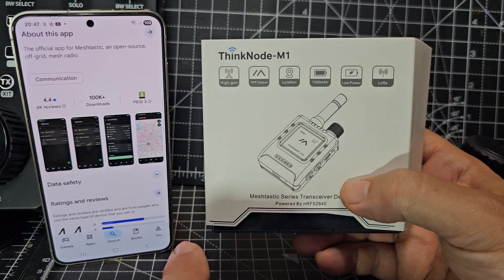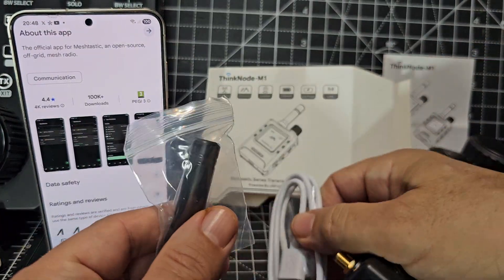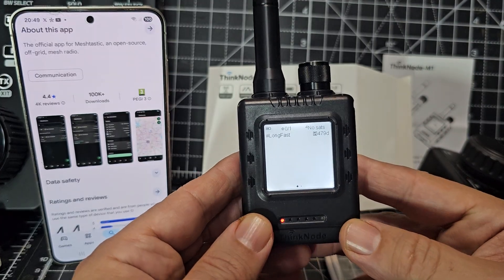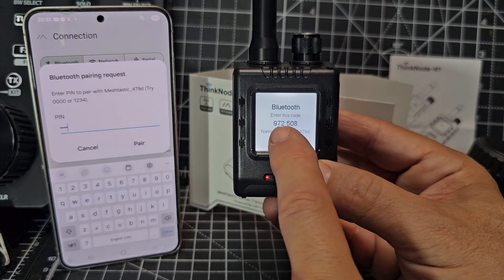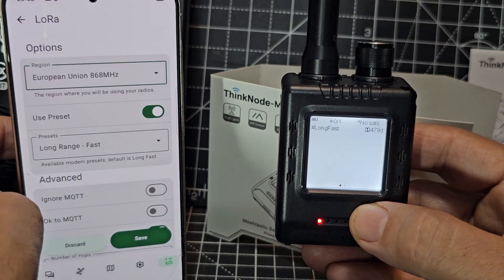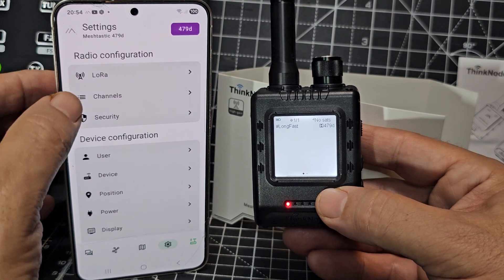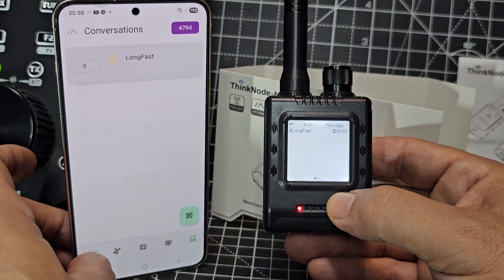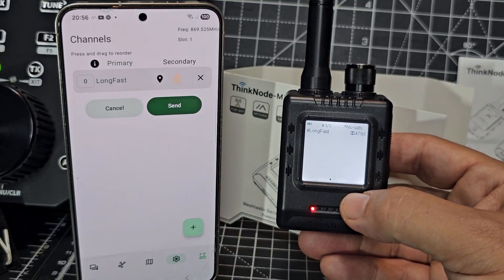ThinkNode M1 , Lora Meshtastic Transceiver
ThinkNode M1 Purchase

Heltec V3 Board
Heltec Wifi LoRa32 V3 433MHZ 863MHZ ESP32 S3  SX1262 OLED Display LoRa Kit for Arduino Meshtastic IoT LoRaWAN Development Board